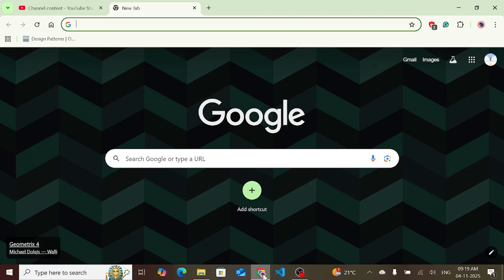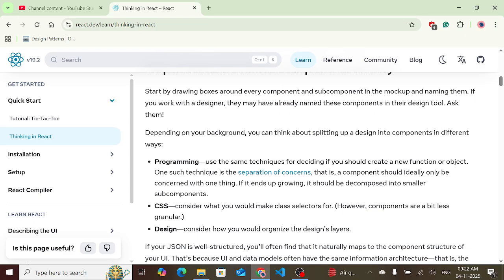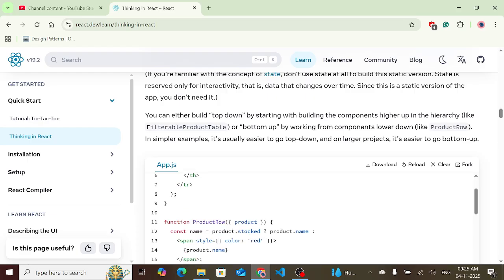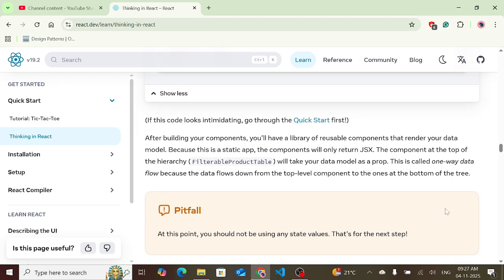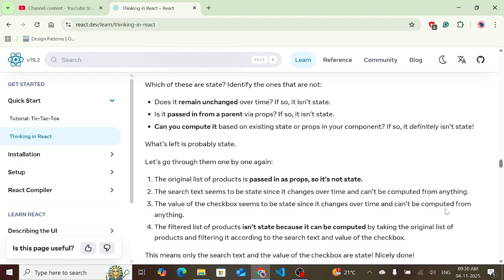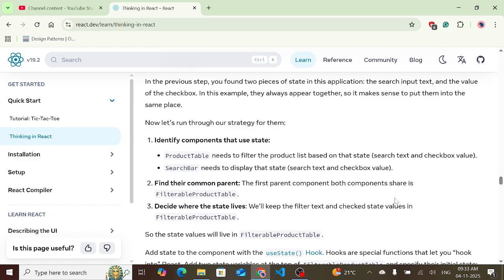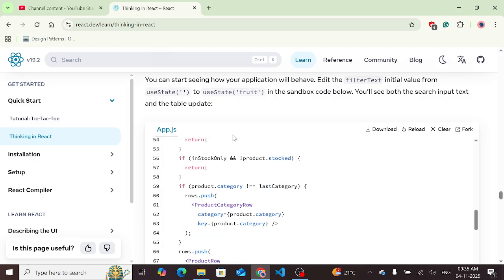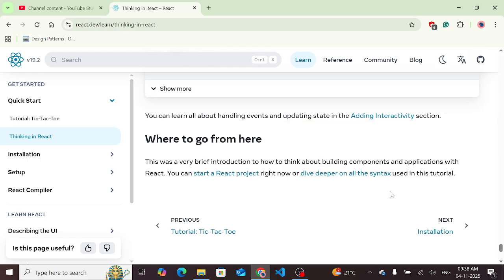Learn React - Thinking in React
This video explains how to think in React for data management by diving into an example of a Data Table UI with filtering logic.